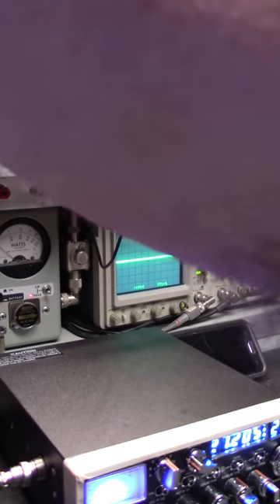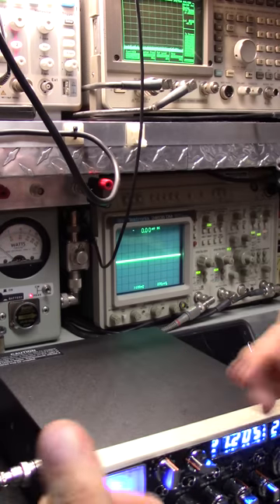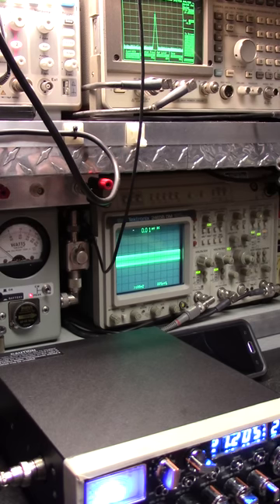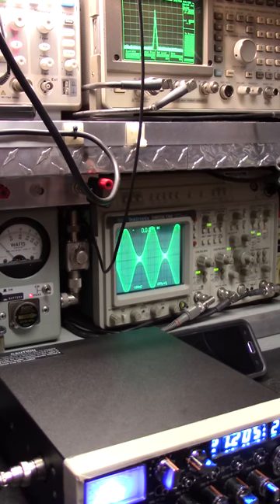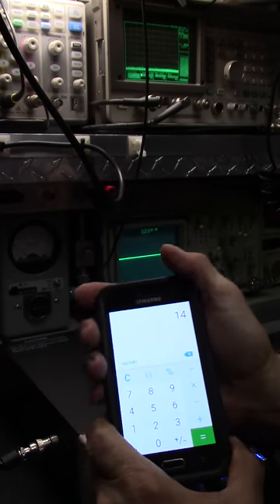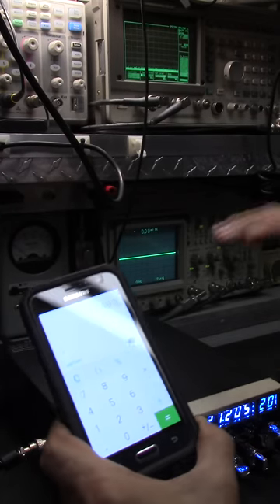Galaxy 98VHP with amp switch.